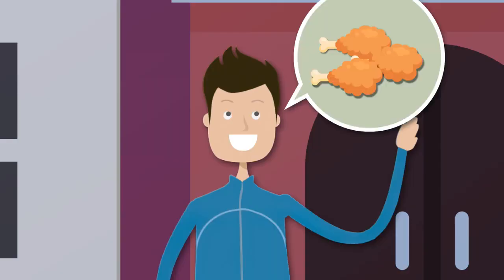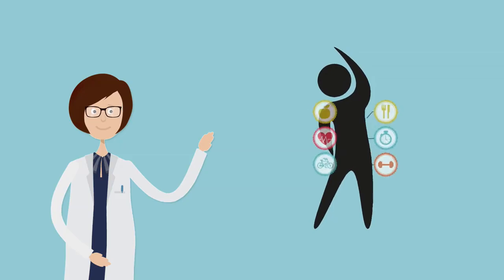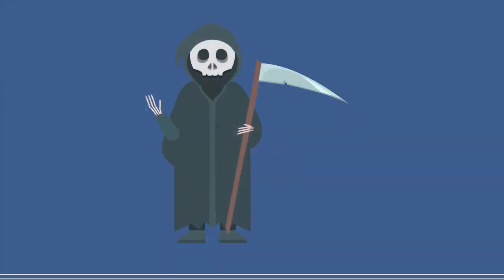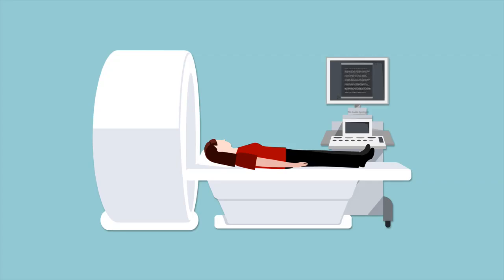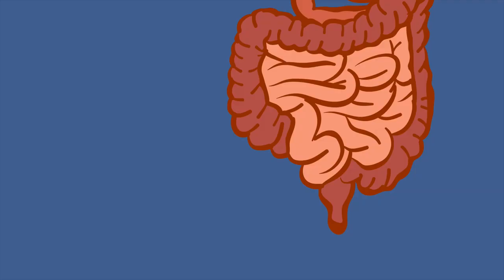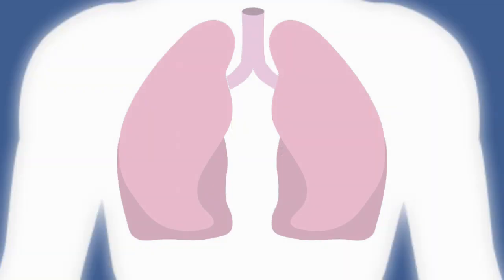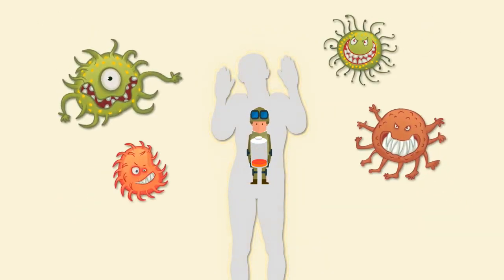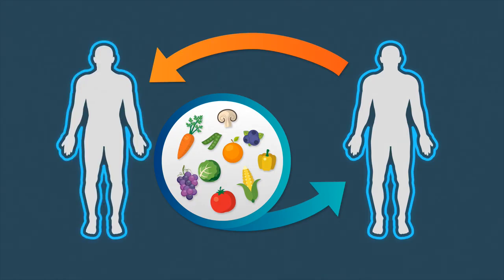Nourish From Young